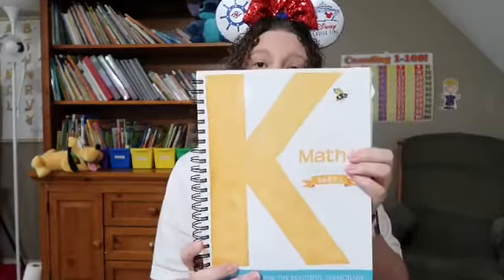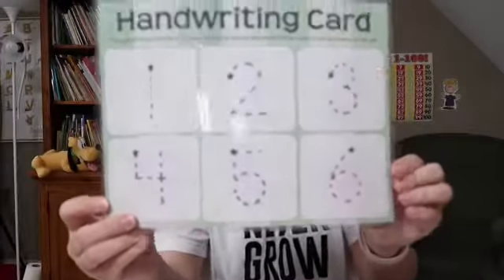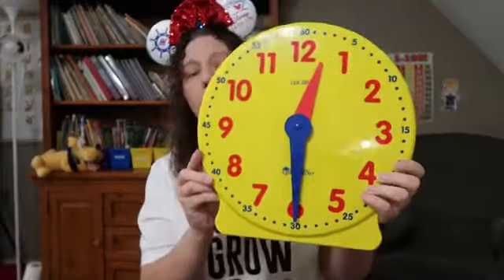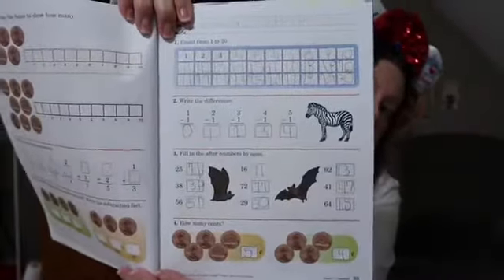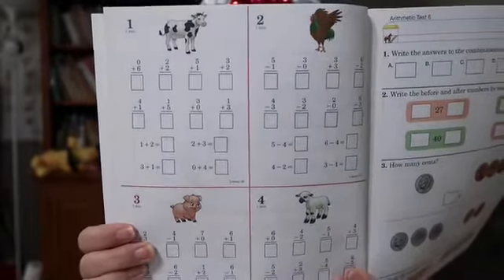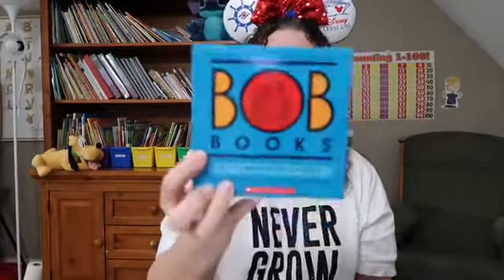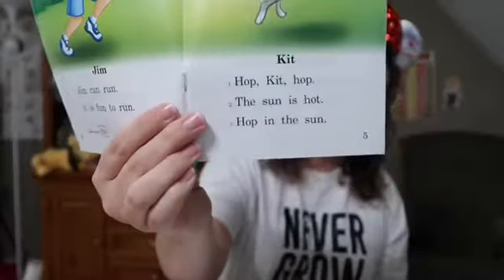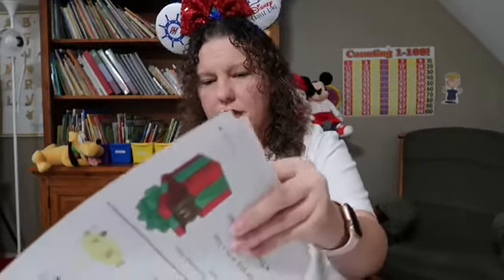K/1 Homeschool Curriculum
K/1Homeschool Curriculum
Today I am sharing the homeschool curriculum materials we have used this year with our youngest daughter. While she is technically a first grader we use a combo of different grade level curriculums.

Curriculum from this vlog:
Math: